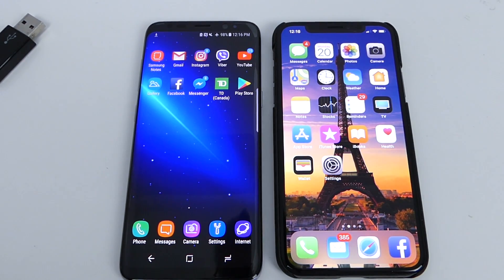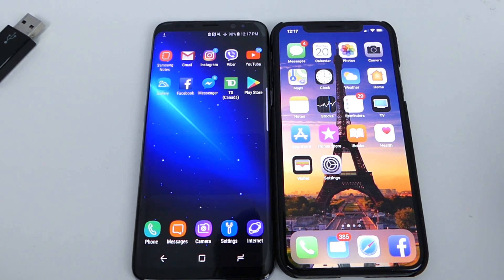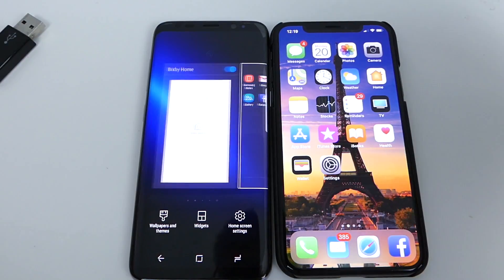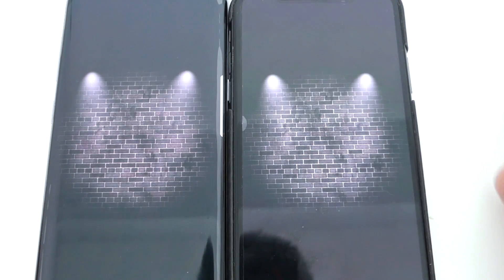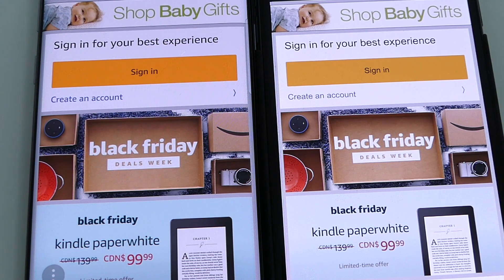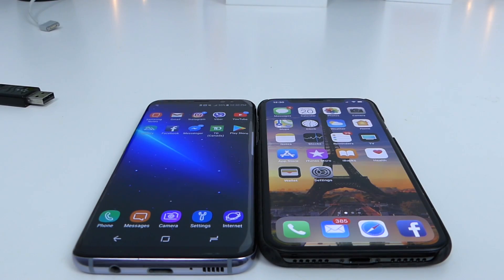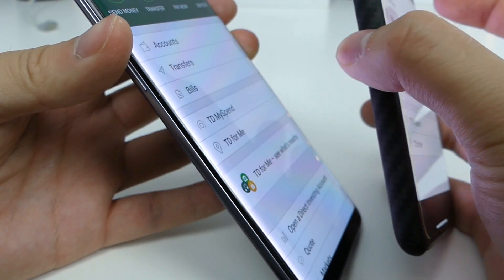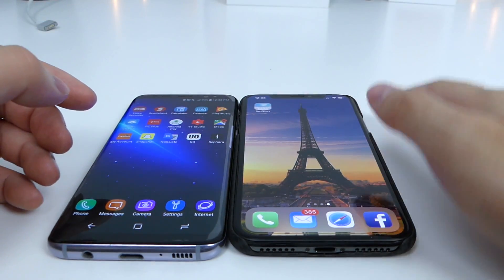Apple iPhone X vs Samsung Galaxy S8 Brightness, Viewing Angles - DisplayMate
Lots of debate weather the iPhone X or the Galaxy S8 display is better. So lets put them to the test once again, this time in brightness and viewing angles

More iPhone X vs Galaxy S8 available on my channel